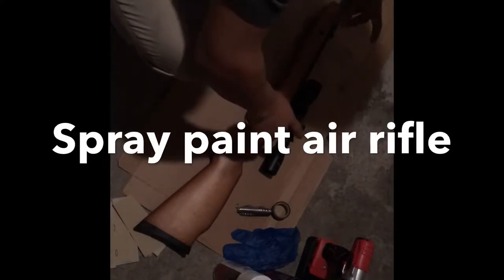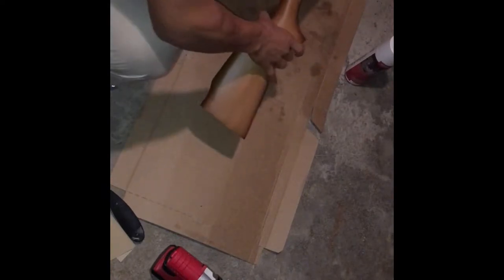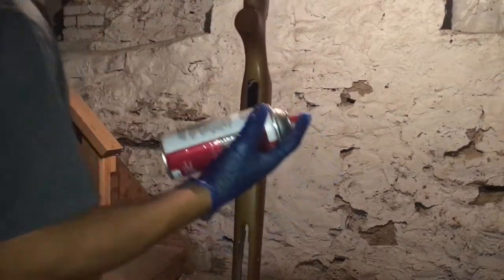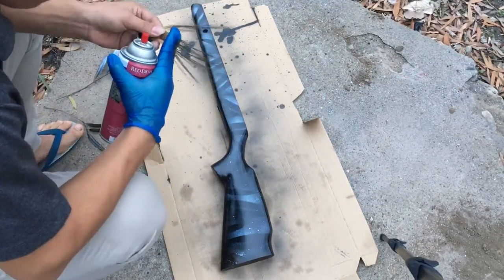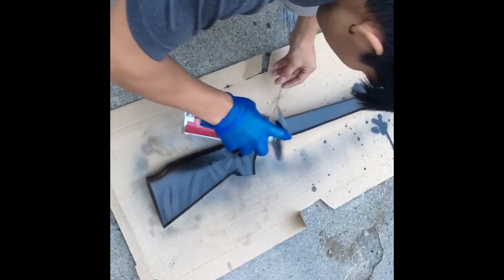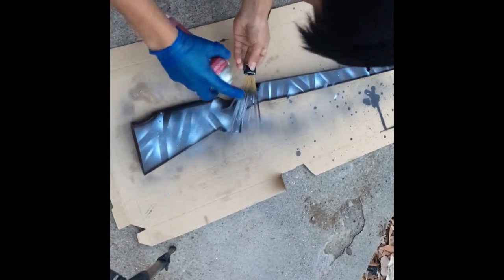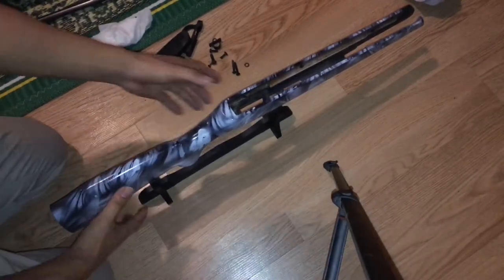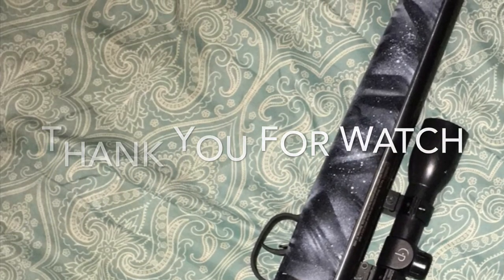Spray Painting Air Rifle